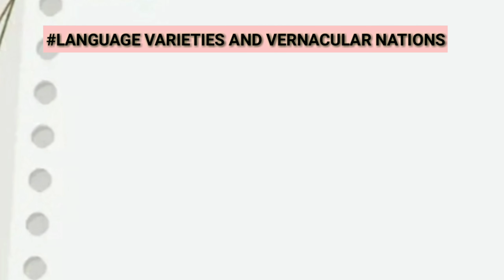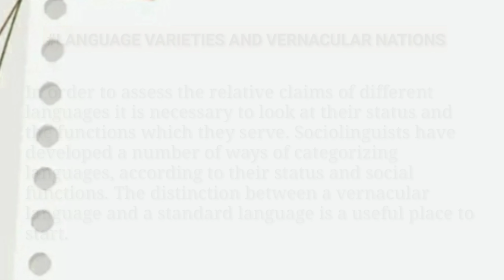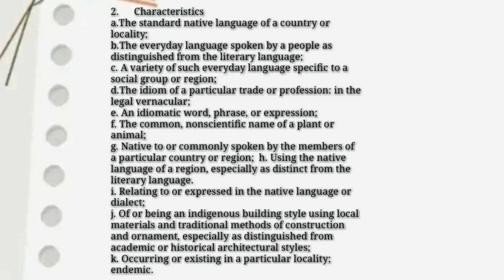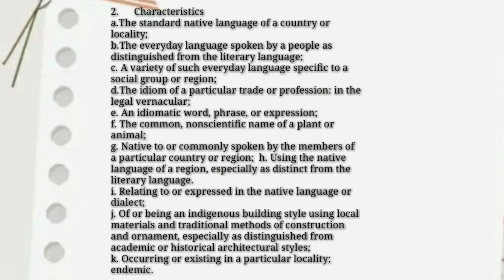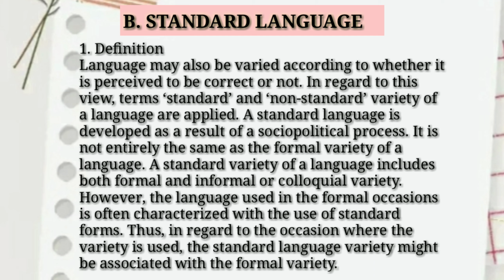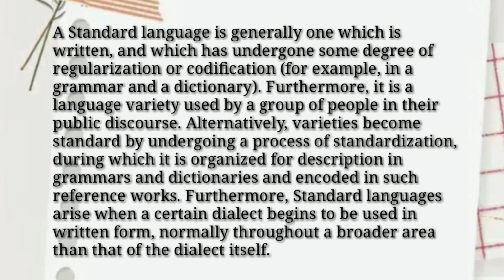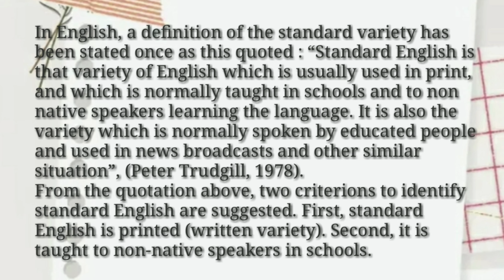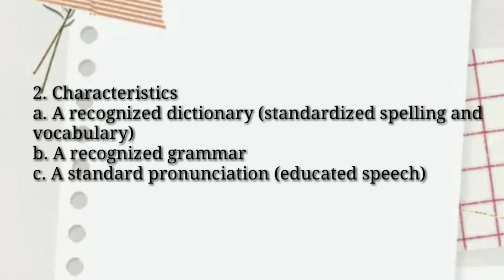Sociolinguistics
vernacular language, standard language and lingua franca. ( UTS)